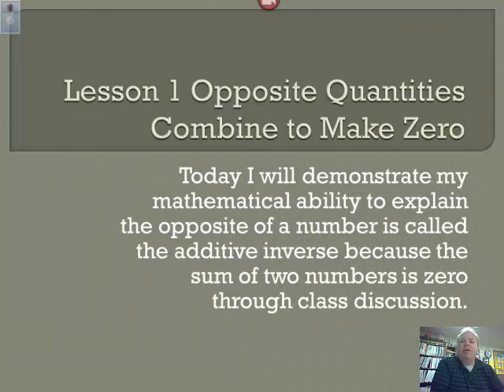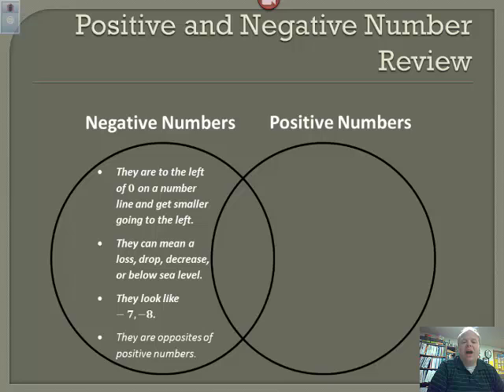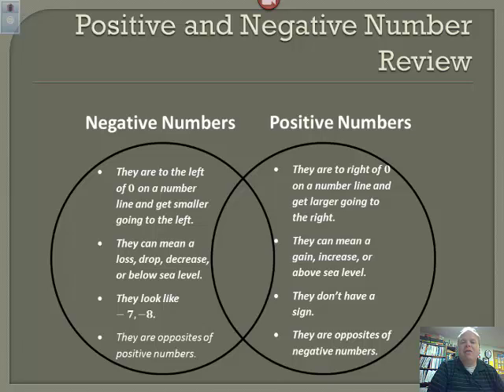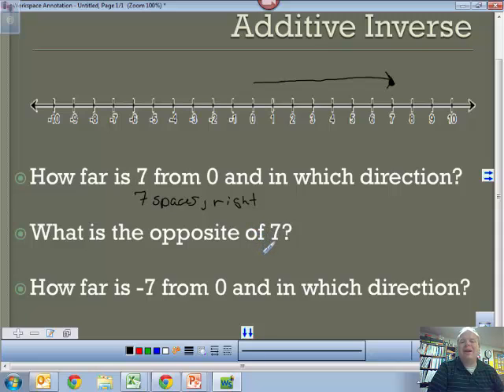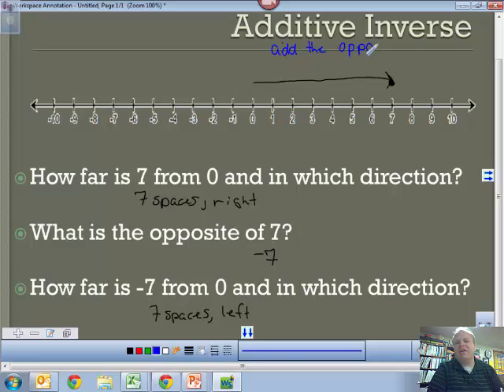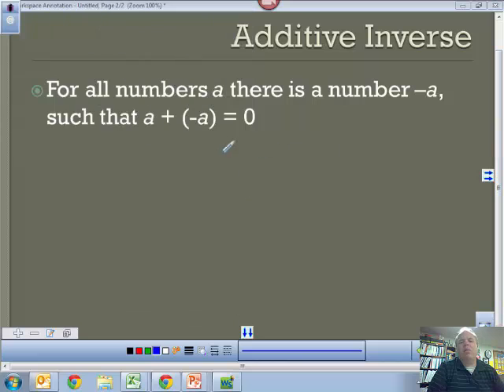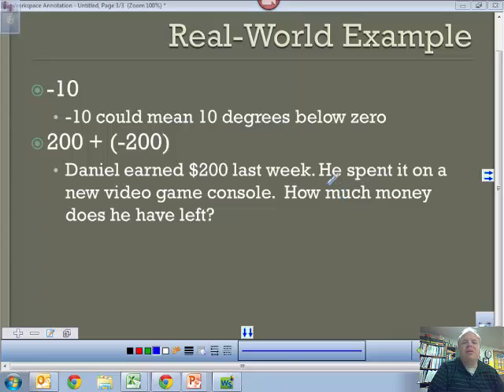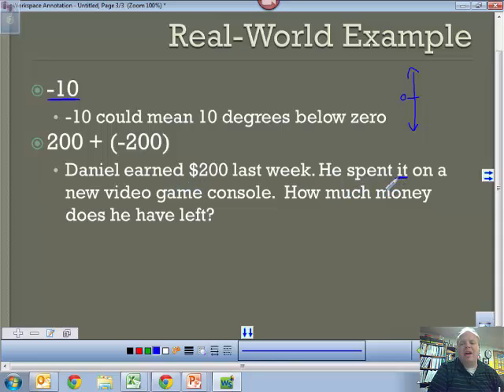Lesson 1 Opposite Quantities Combine to Make Zero